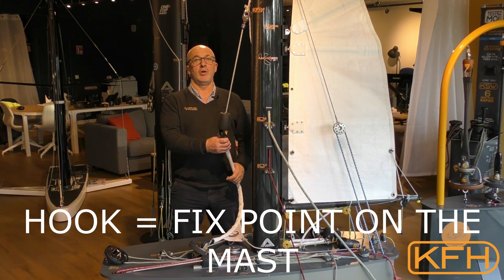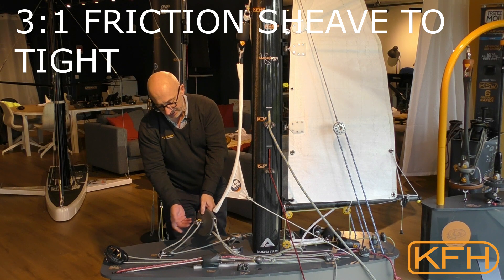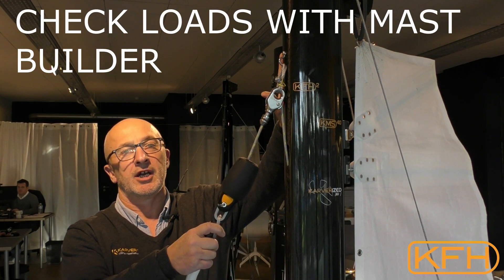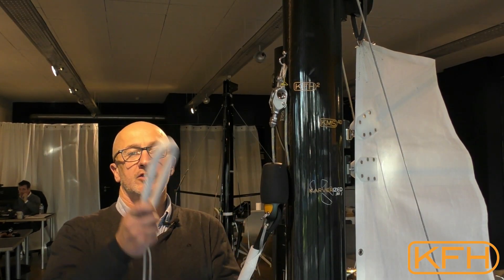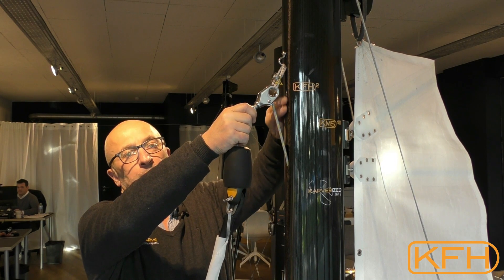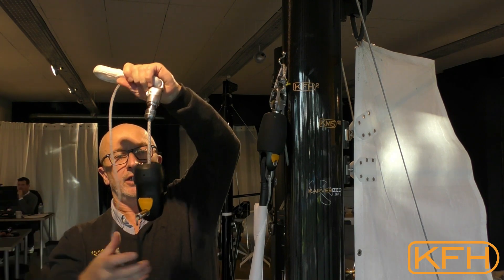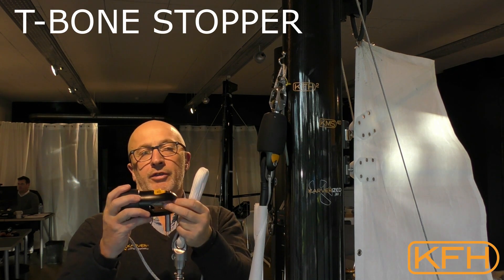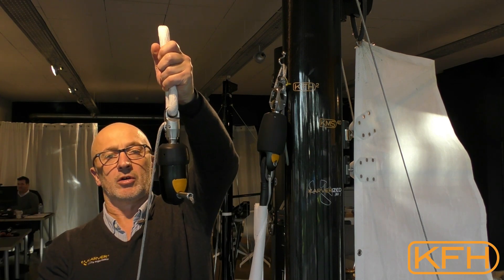KFH Karver Furling Lock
Few advices to optimize your KFH external furling lock installation